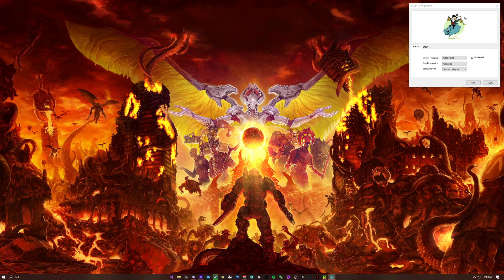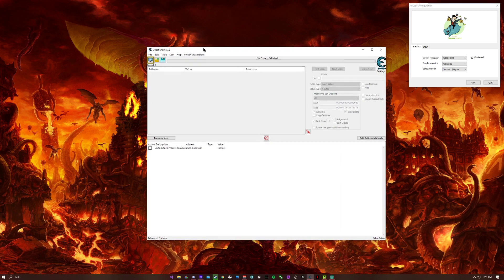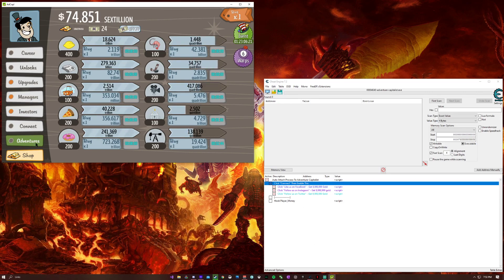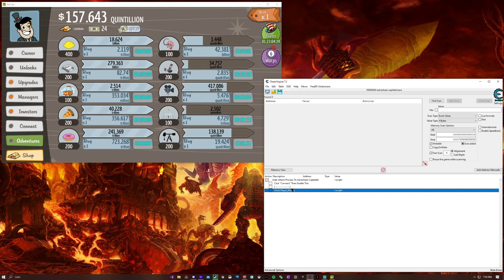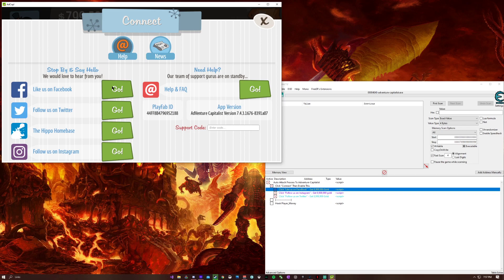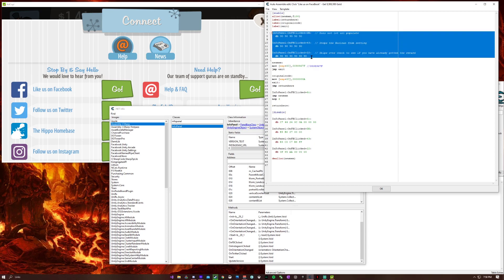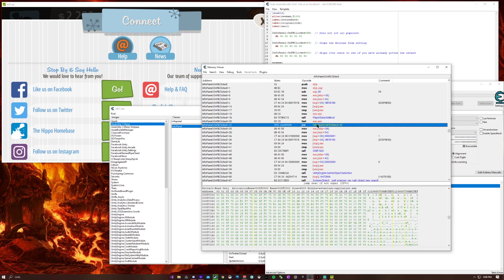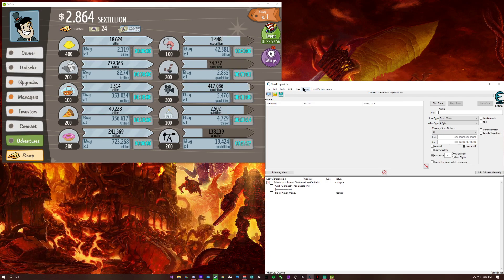*OUTDATED CHECK NEW VID* How to get Unlimited Gold in Adventure Capitalist! (Cheat Engine 7.2)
Stephen Chapmans video on how to download cheat engine 7.2 (Go sub to him! Also 3:03 is all you need to watch unless you want one of his cheat tables):